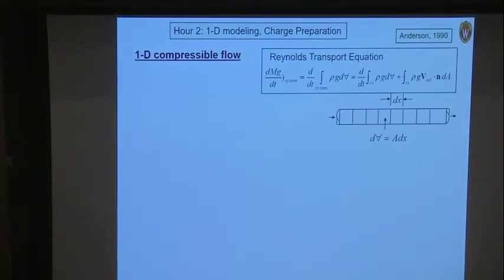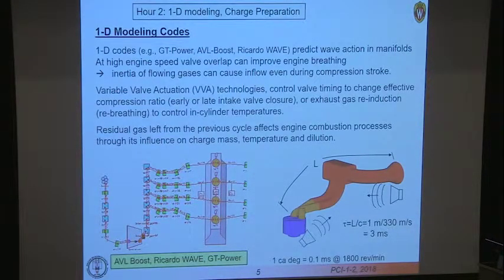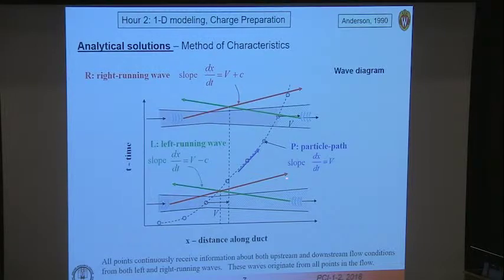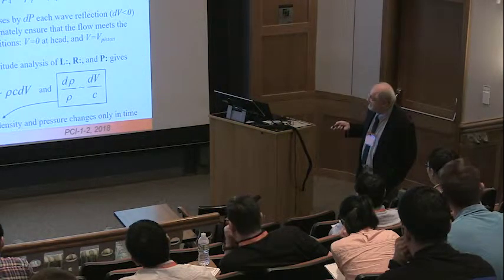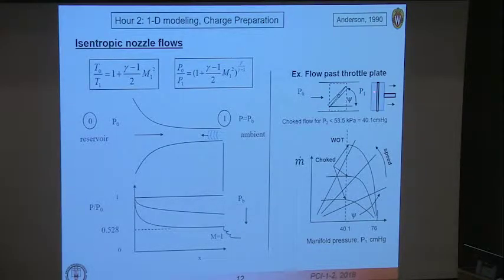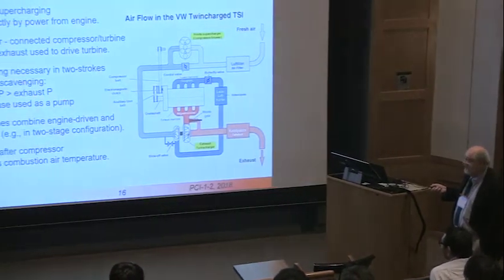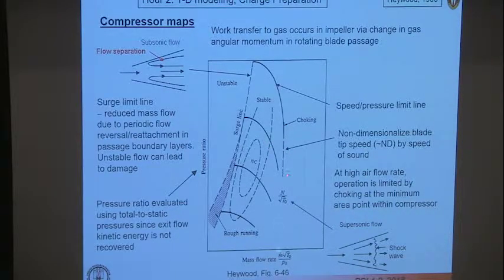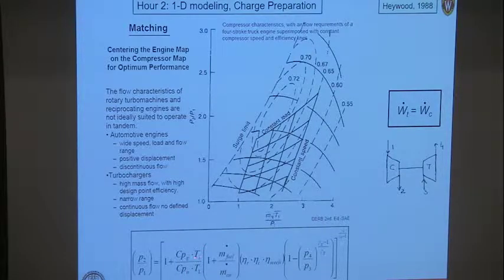Reitz Day 1 Part 2